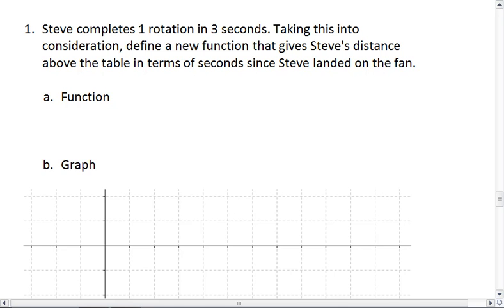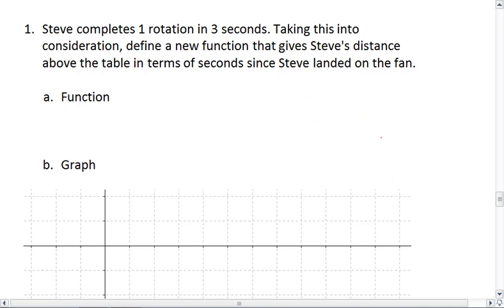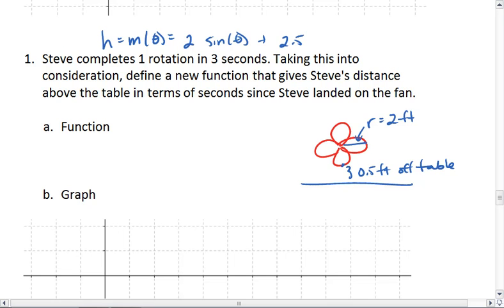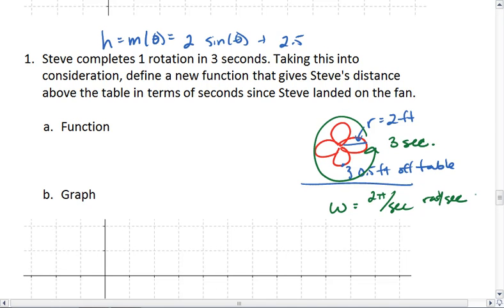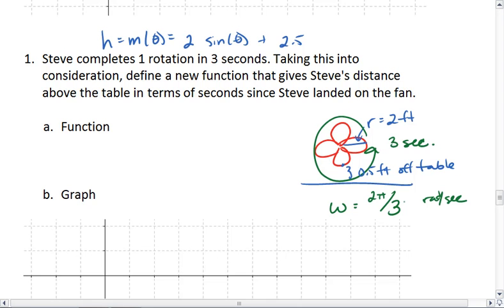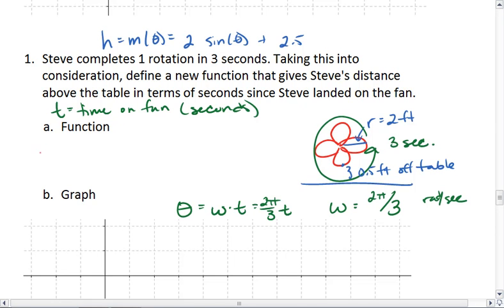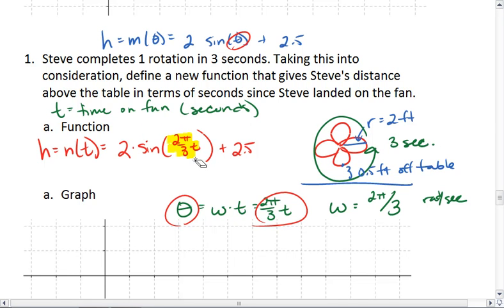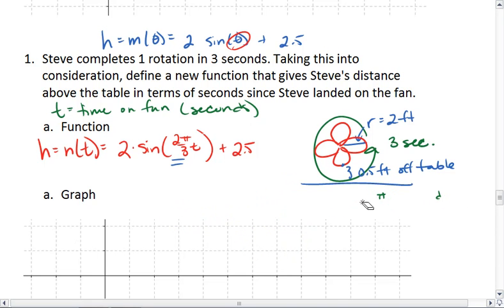PC 6.3c (1 of 5) Sine, Circular Motion, Period and Phase Shift.mp4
Looking at modeling circular motion with sine and cosine, focus on period (angular speed), and horizontal shift (phase shift).